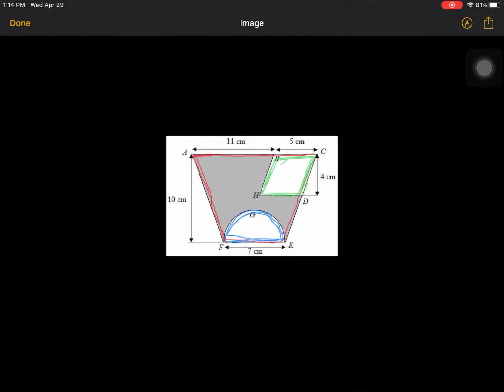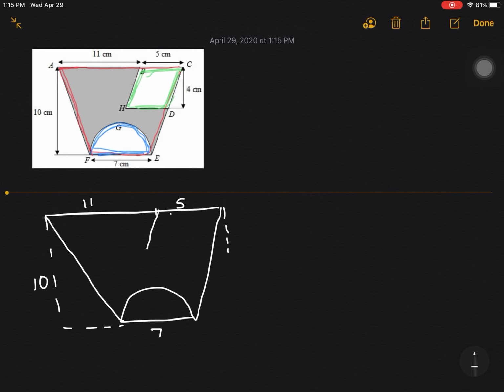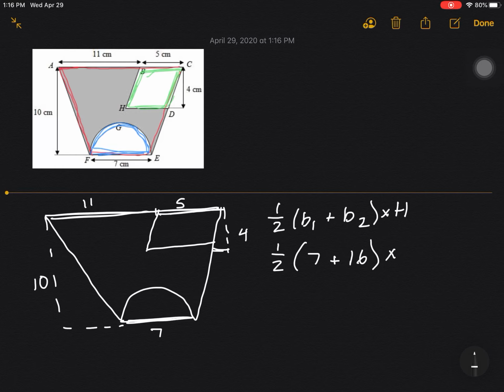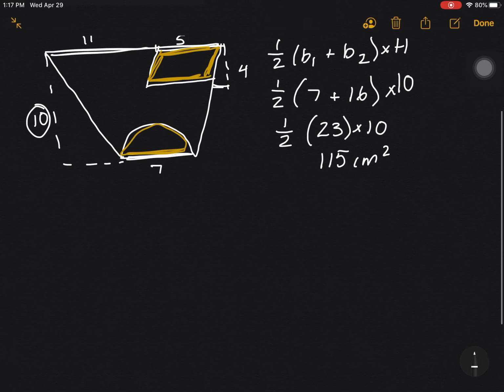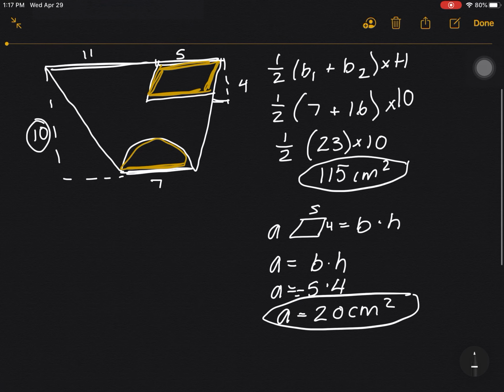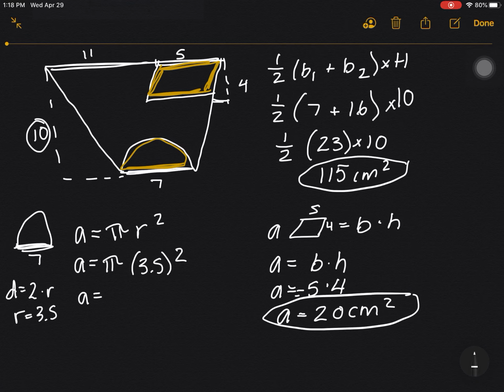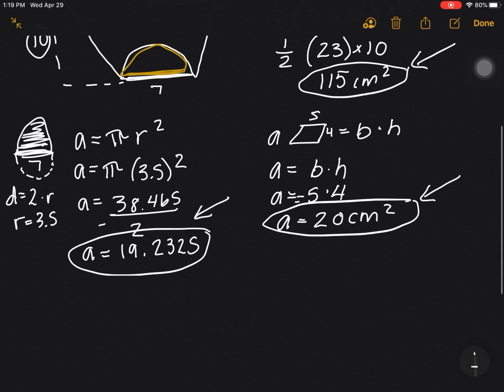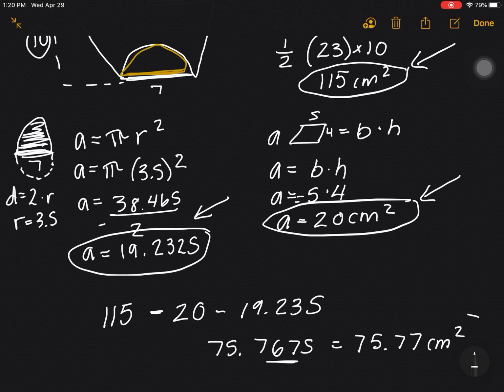Area of Composite Shapes